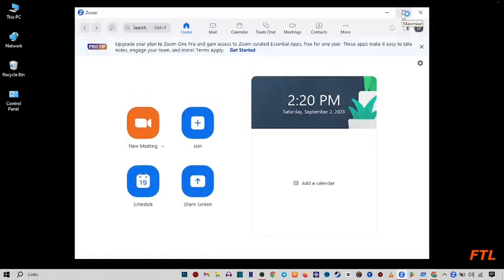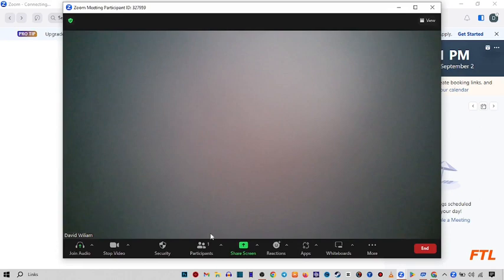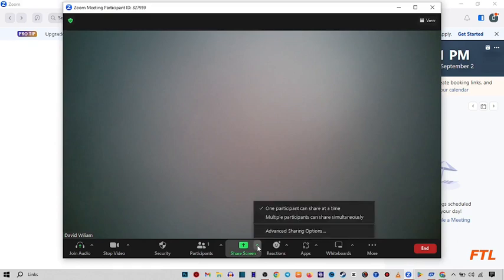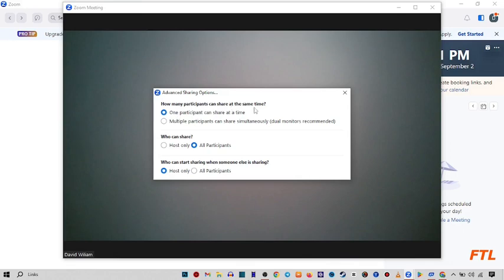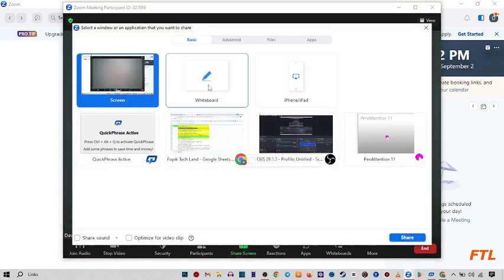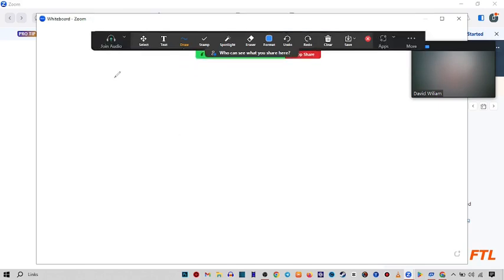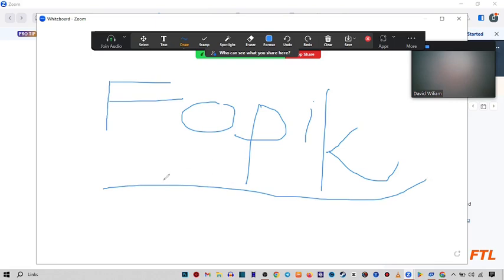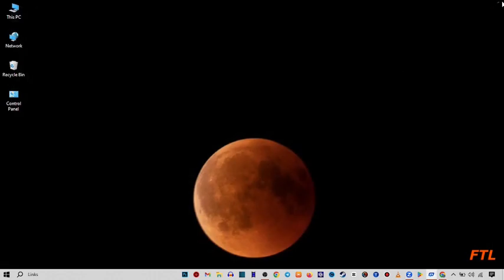How to use the Whiteboard in Zoom (SOLVED)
How to use the Whiteboard in Zoom

In this video, i will show you How to use the Whiteboard in Zoom. This is very easy method. I hope it will help you. You can use the Whiteboard in Zoom by following the steps.